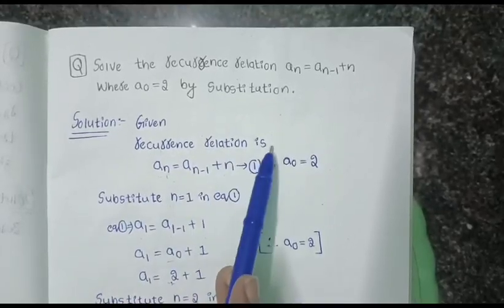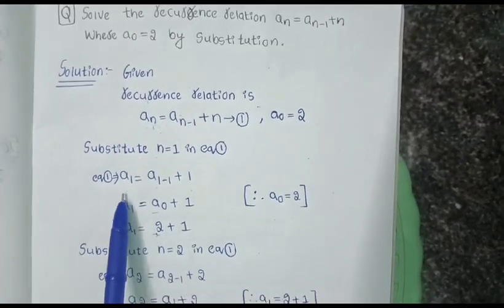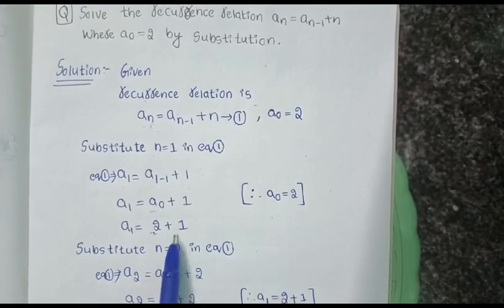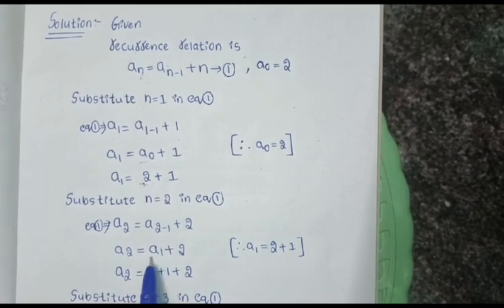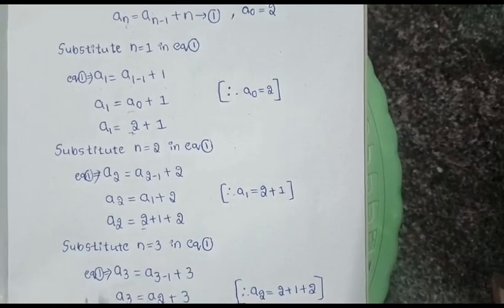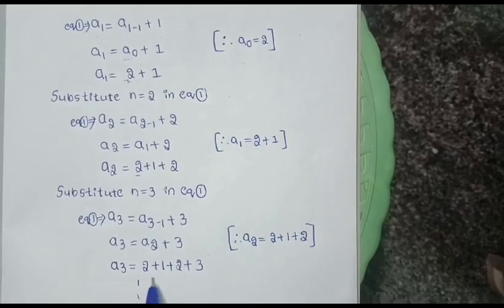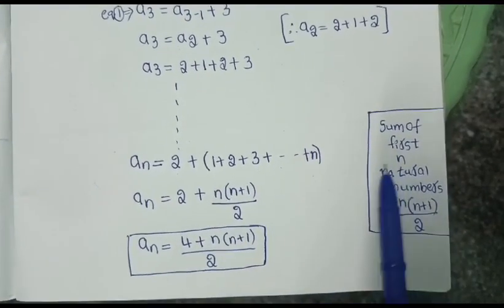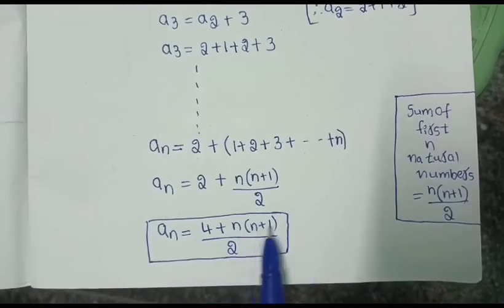solve the recurrence relation an=an-1+n where a0=2 by substitution.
SOLUTION:
first we write given recurrence relation.
an=an-1+1 which is treated as equation-1.
SUBSTITUTION METHOD:
in substitution method we substitute n=1 to n.
PUT n=1:
then the recurrence relation will become a1=2+1
PUT n=2:
then the recurrence relation will become a2=2+1+2
PUT n=3:
then the recurrence relation will become a3=2+1+2+3
                    | (so on)
if we substitute upto n values 2 will become constant in each term so
an=2+(1+2+3+ +n)
where
(1+2+3+ +n) is the formula for sum of first n natural numbers =n(n+1)/2
an=2+n(n+1)/2
an=4+n(n+1) whole divided by 2.